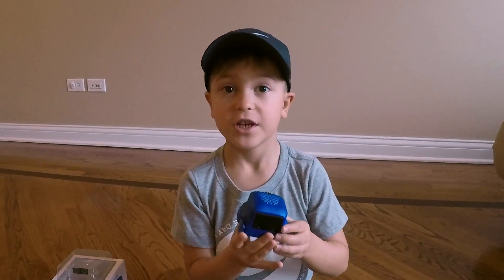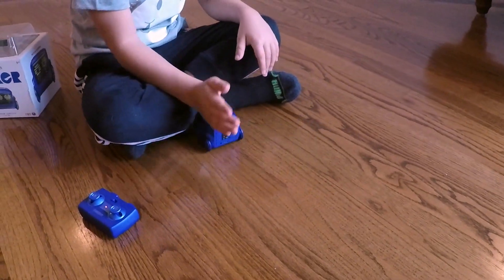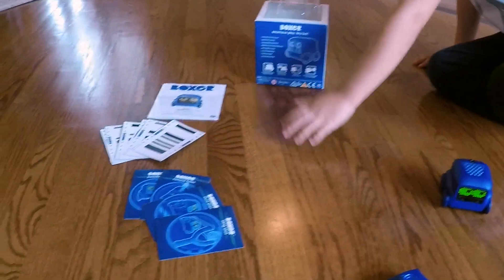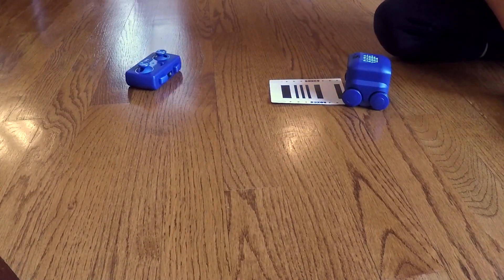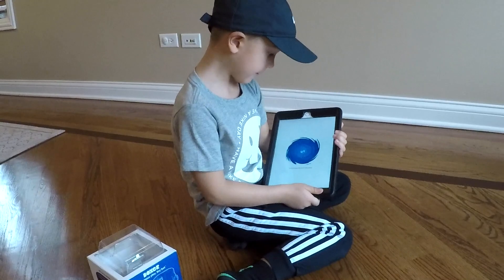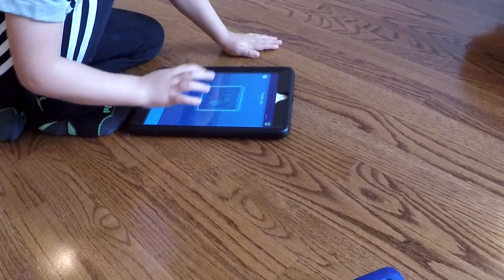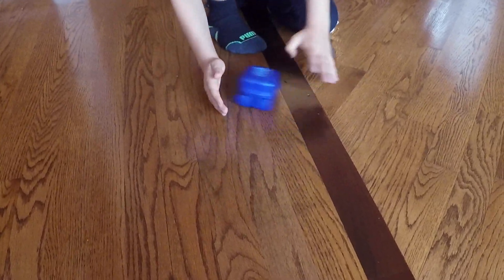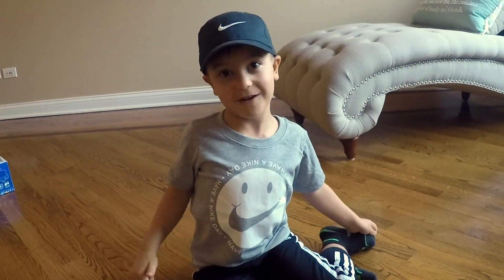Episode 24 - Let's Play with Boxer the robot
Join us as we play with Boxer the robot!  He has interactive touch sensors, rc controls, speedy balancing motors, multidirectional infrared sensors, micro usb charging, tons of game modes, expressive eyes, App connected play, and more!